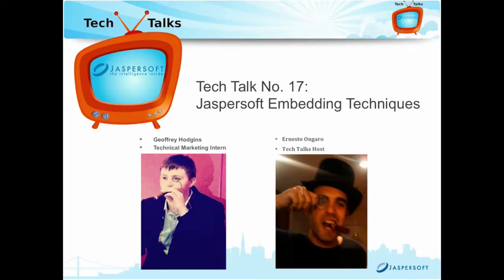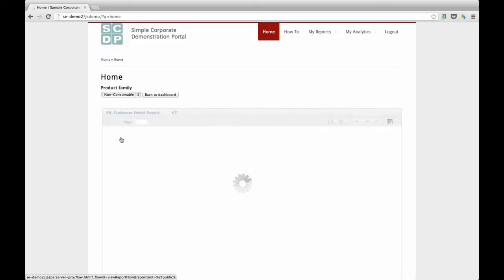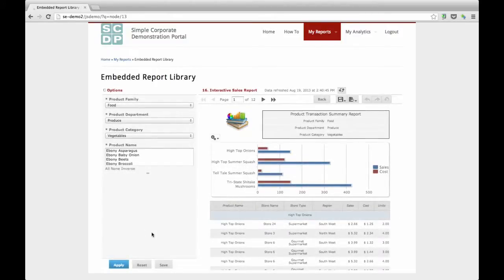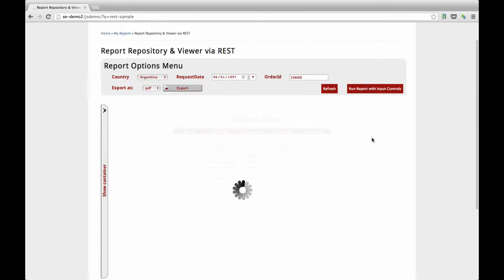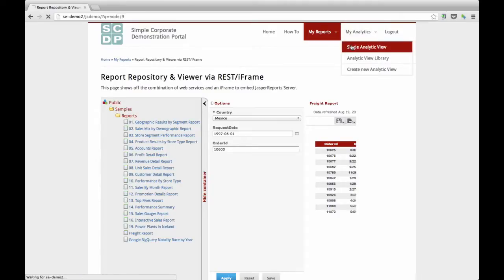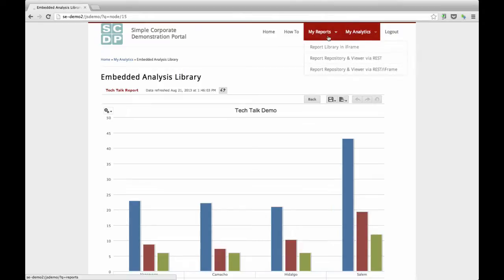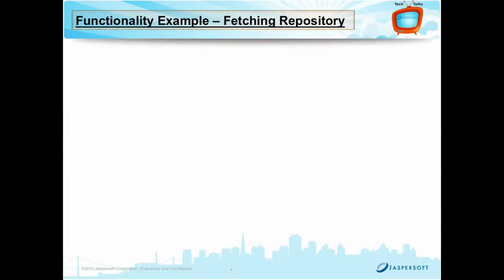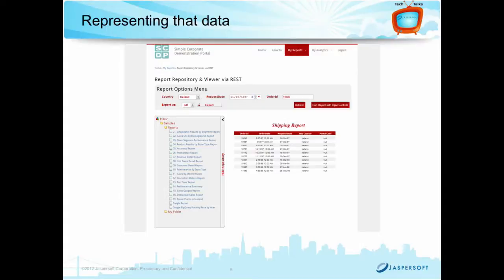Jaspersoft Tech Talks Episode 17: Embedding reports, dashboards, and analytics in web applications.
See different strategies for embedding Jaspersoft reports, dashboards, and analytics into modern web applications.

For additional information on embedding analytics in your applications, please see the following pages: